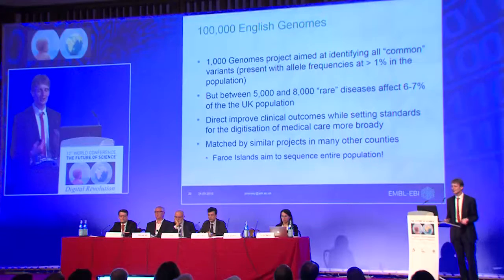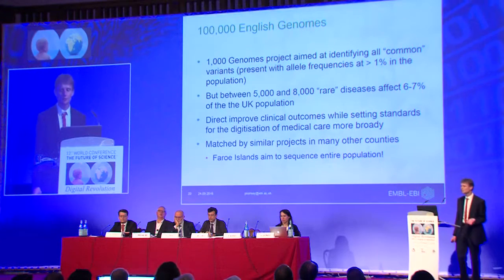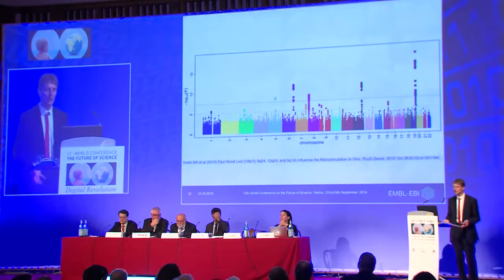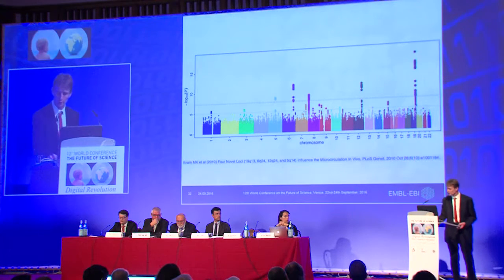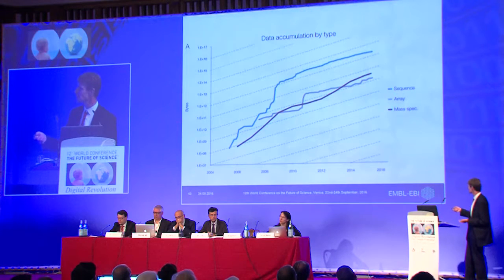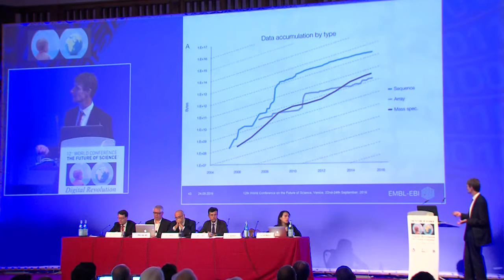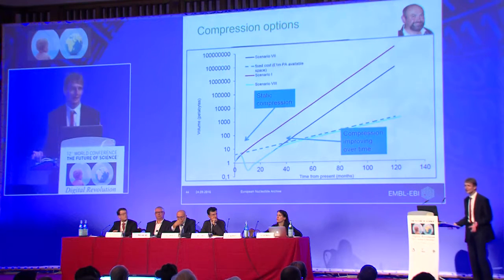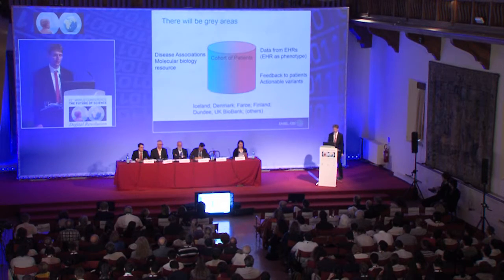Paul Kersey - Ensemble: Structuring Knowledge for Biomedical Application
The Future of Science 2016 - Digital Revolution. What is changing for humankind?
September 24 - Morning Session